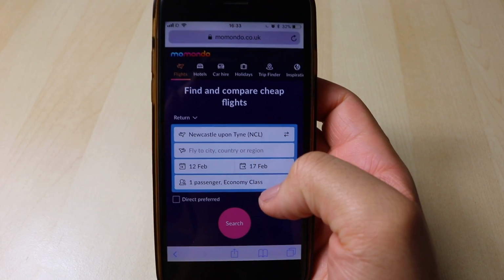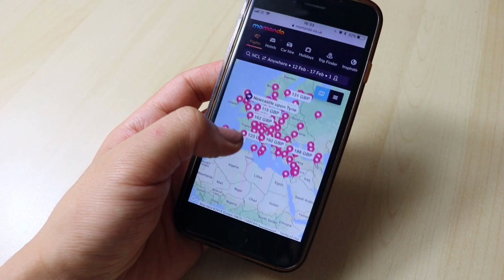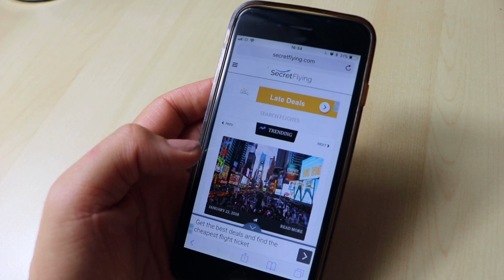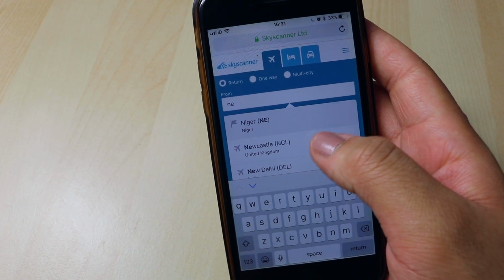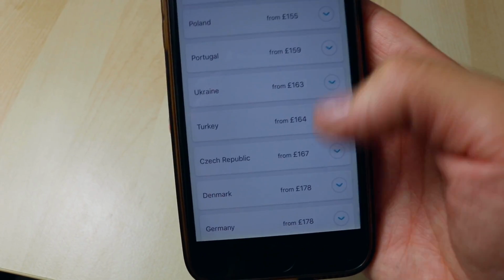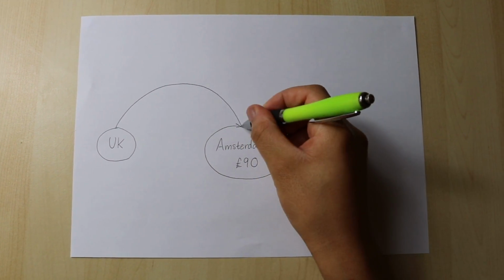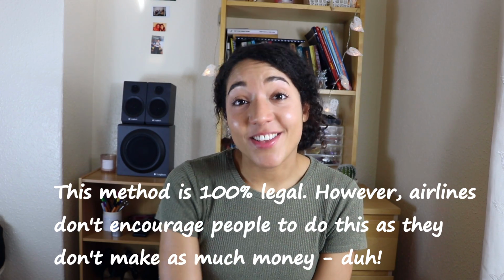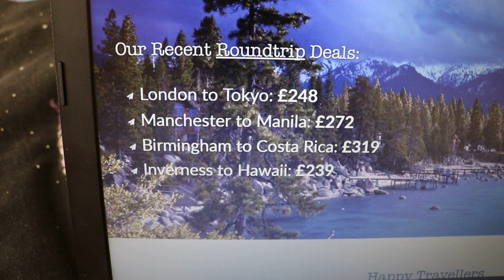HOW TO BOOK CHEAPER FLIGHTS: TRAVEL HACKS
This video is all about how I book myself cheaper flights and save money! I really hope you find these tips helpful.

Tip number 1: Use private browsing mode/incognito mode to search for flights.

Tip no.2: Use Skyscanner, Momondo and secretflying.com. Use Skyscanner's 'everywhere' function.

Tip no.3: Be flexible with your dates and the departure/arrival airports.

Tip no.4: Try 'hidden city ticketing'.

Tip no.5: Sign up to the free version of Jack's Flight Club.

Tip no.5: Sign up to airline mailing lists and price alerts.

Tip no.6: Avoid paying for hold luggage on budget airlines by only taking a 'carry on' suitcase with you.